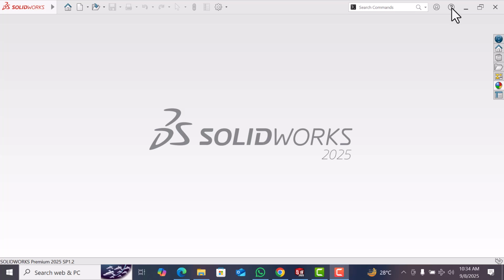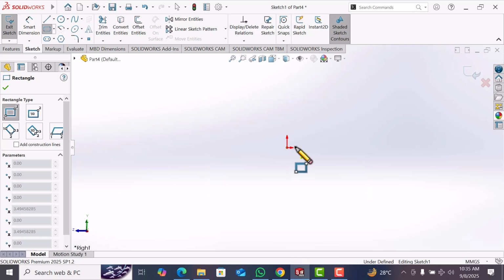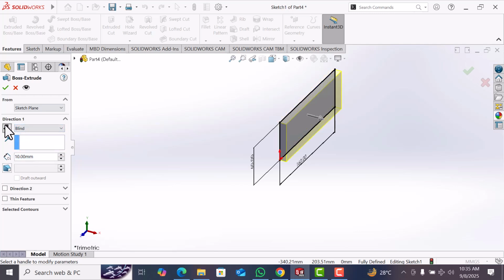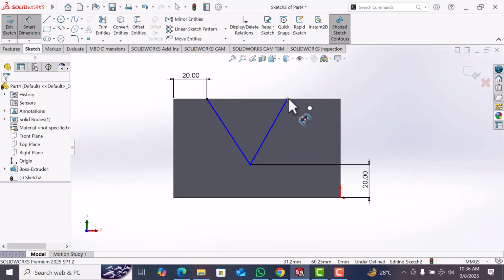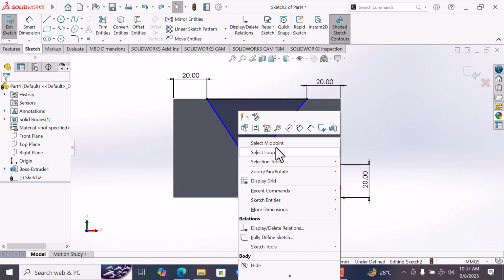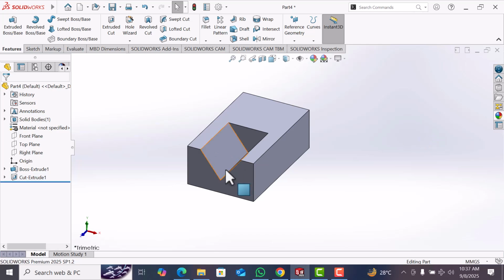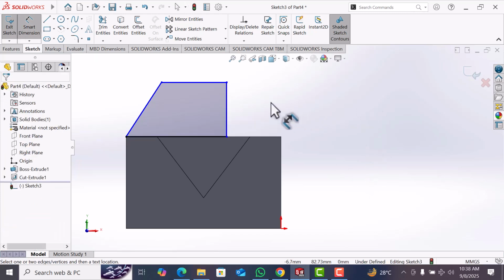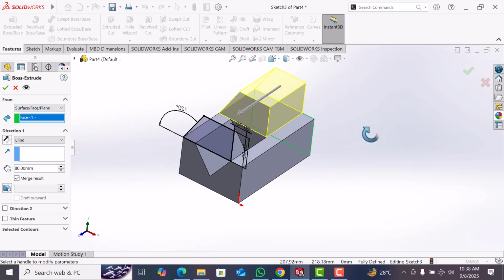SolidWorks 2025 Tutorial – Extrude Boss (Beginner Guide)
Welcome to SolidWorks 2025 Tutorial – Extrude Boss for Beginner! 🚀
In this video, you will learn step-by-step how to use the Extruded Boss/Base feature in SolidWorks 2025. If you are a beginner and just starting your journey with CAD design and 3D modeling, this tutorial is the perfect place to start.

The Extrude Boss/Base is one of the most important tools in SolidWorks. It allows you to convert simple 2D sketches into 3D solid models. By mastering this feature, you will build a strong foundation for more advanced SolidWorks tools like Revolved Boss, Sweep, Loft, and advanced part modeling.

How to start a new part file in SolidWorks 2025

How to create a 2D sketch using lines, circles, and rectangles

The importance of fully defining sketches with dimensions

How to access the Extrude Boss/Base command

Setting parameters like Blind, Mid Plane, Up to Next, and Offset

Adding depth and previewing your 3D part

Saving your first 3D model (.SLDPRT)

This tutorial is designed for absolute beginners, so don’t worry if you have no prior experience. By the end of the video, you will have a clear understanding of how to create a 3D solid object from a simple 2D profile.

🔹 Why Learn SolidWorks 2025?

SolidWorks is one of the most popular CAD (Computer-Aided Design) software used worldwide for mechanical design, engineering, manufacturing, and product development. The 2025 version comes with improved performance, new features, and a smoother interface that makes 3D design easier and faster.

Learning SolidWorks is highly valuable for:

Engineering students (Mechanical, Industrial, Design, Manufacturing)

CAD designers and drafters

Professionals in product design and manufacturing

Anyone interested in 3D modeling and design

🔹 Benefits of Learning Extrude Boss/Base

It’s the first step in building 3D models

Helps you understand the sketch-to-solid workflow

Used in almost every part design process

Foundation for advanced SolidWorks features

Makes learning other tools (cut, revolve, sweep, loft) much easier

🔹 More SolidWorks 2025 Tutorials Coming Soon

This video is part of our beginner-friendly SolidWorks 2025 tutorial series. Upcoming lessons will include:

Extruded Cut

Revolved Boss/Base

Sweep Boss/Base

Lofted Boss/Base

Fillet & Chamfer

Assembly & Drawing

If you have any questions, drop them in the comments section and I will reply as soon as possible.